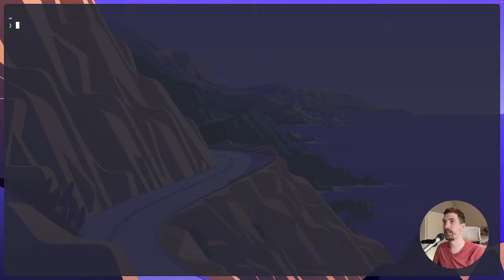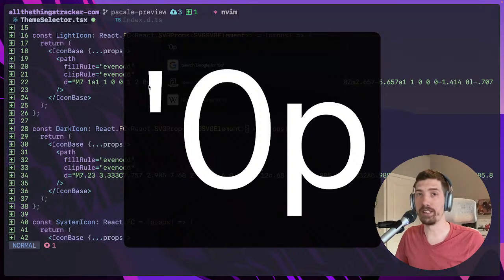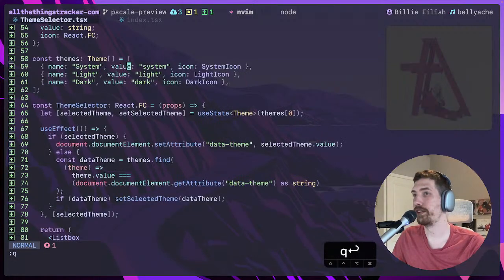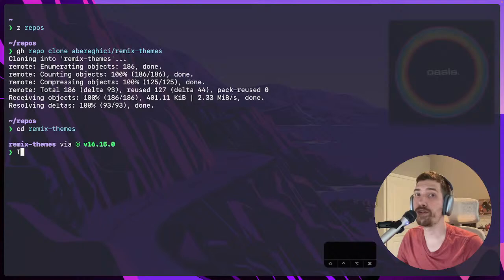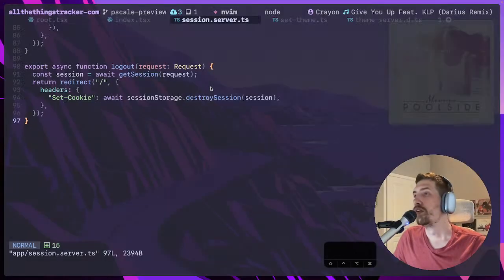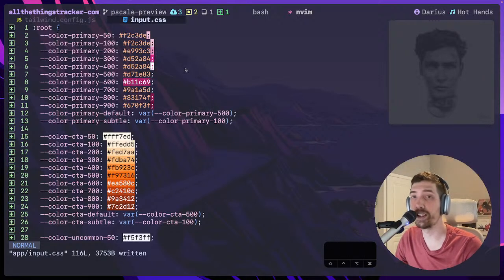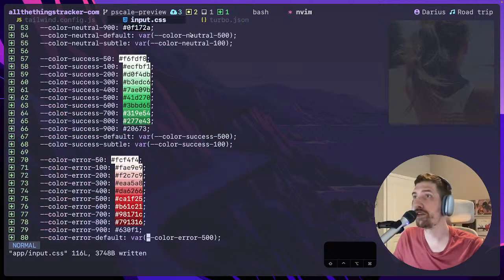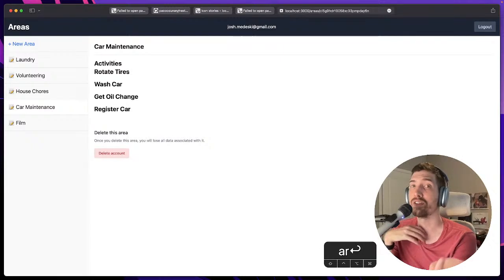Building a Hackathon Project with PlanetScale and Remix